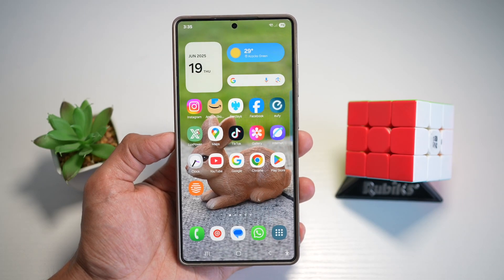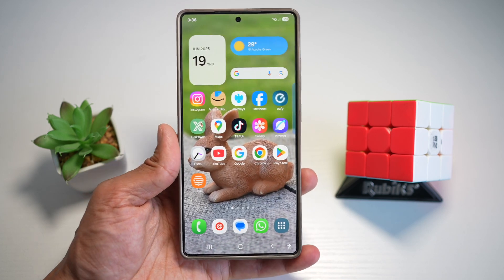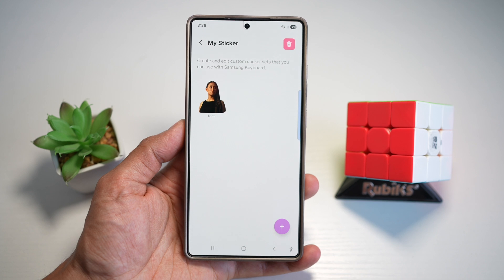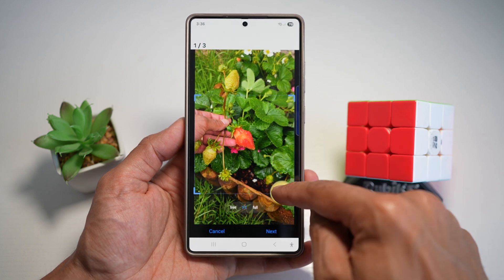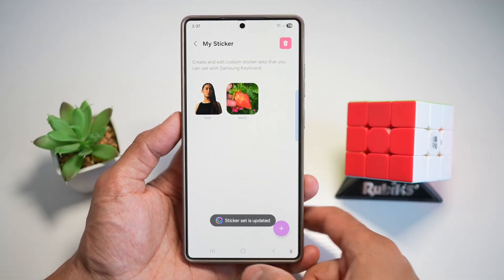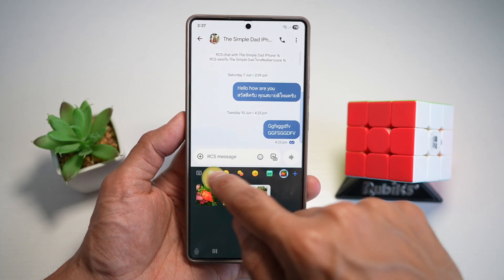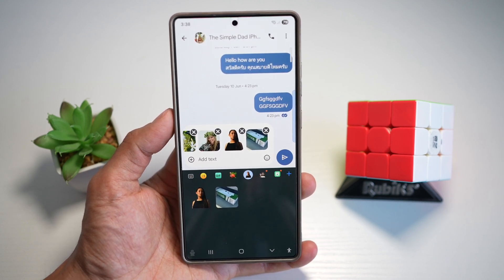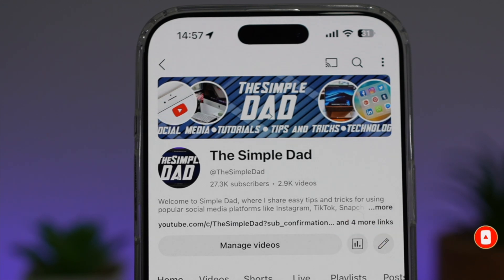How to Create Sticker Collection on Your s25 Ultra 2025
00:00 Intro
00:10 Like or no Like
00:20 How to Create Sticker Collection on Your s25 Ultra